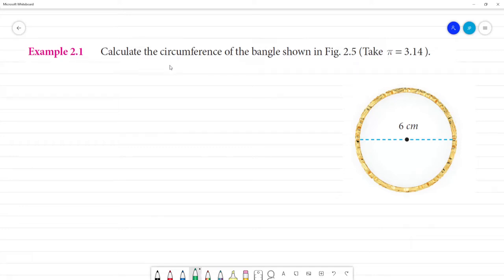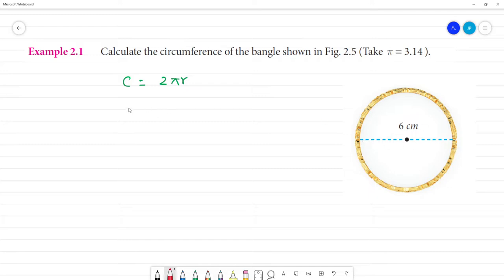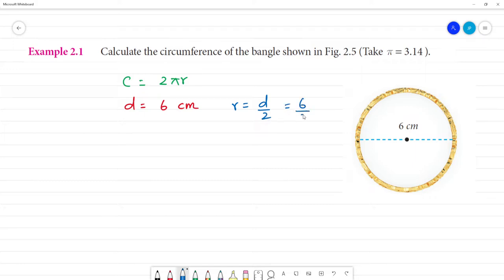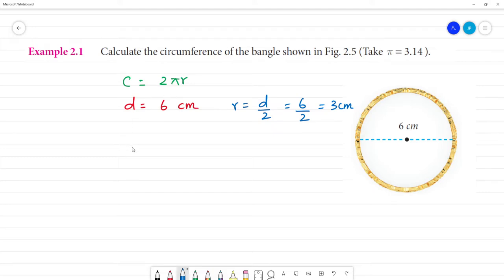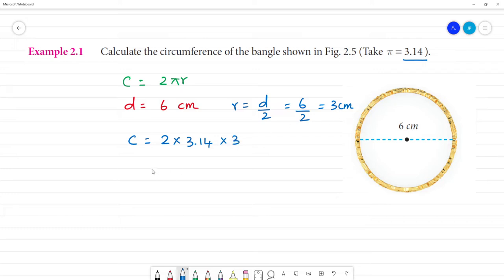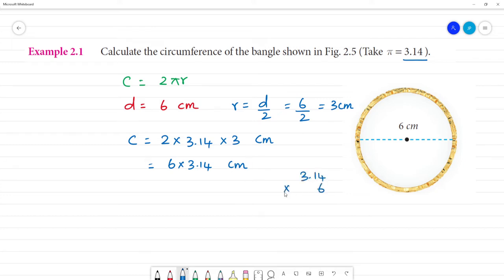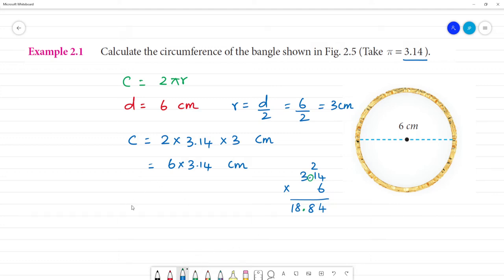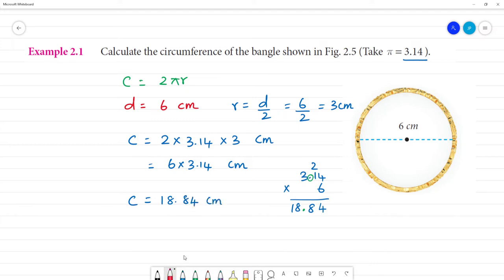Class 7 TN Maths Term II 2 MEASUREMENTS Example 2.1 Calculate the circumference of the bangle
Term II  2 MEASUREMENTS
Example 2.1 Calculate the circumference of the bangle shown in Fig. 2.5 (Take pi = 3.14 )